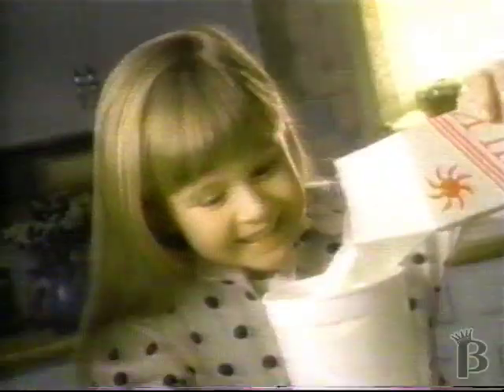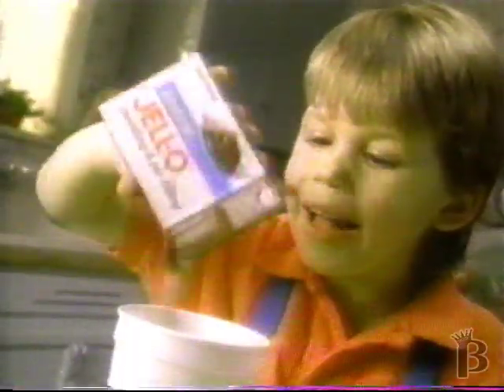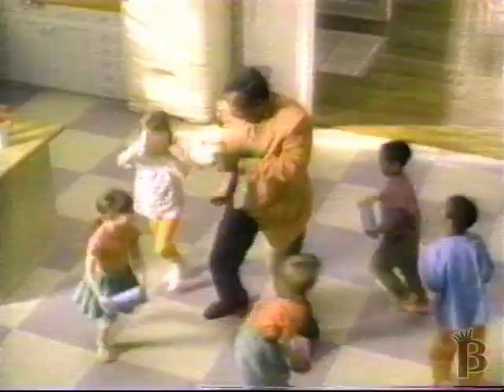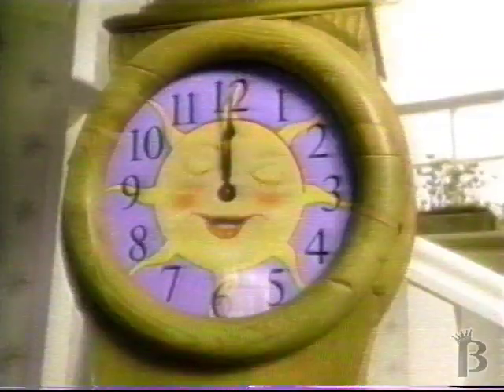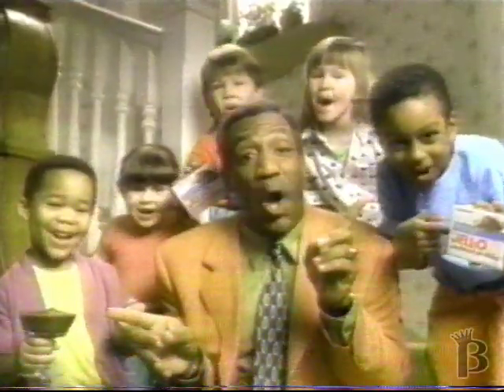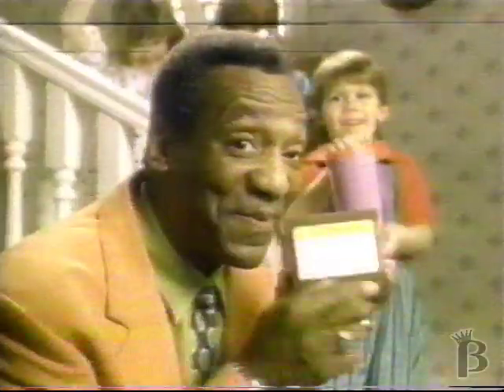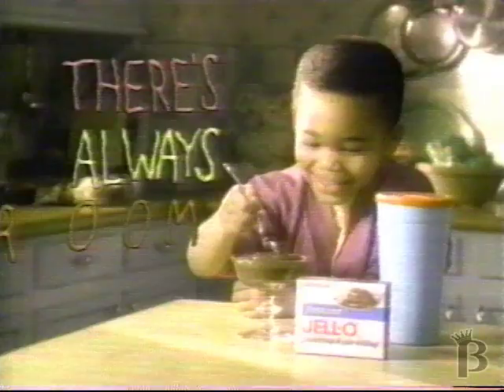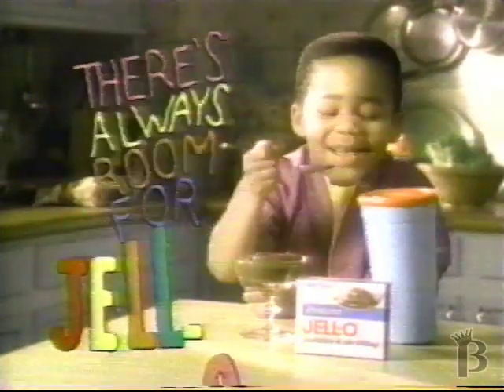JELL-O Instant Pudding Commercial 1991 (Bill Cosby)